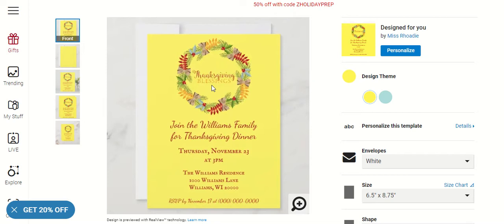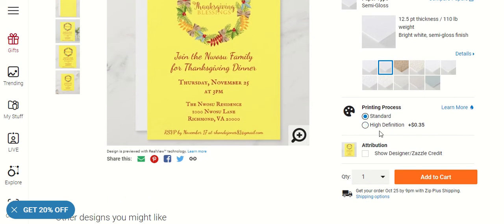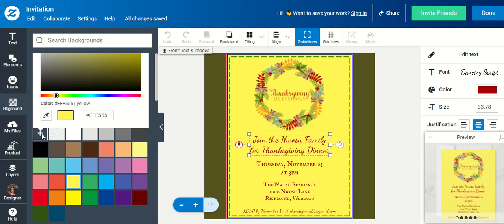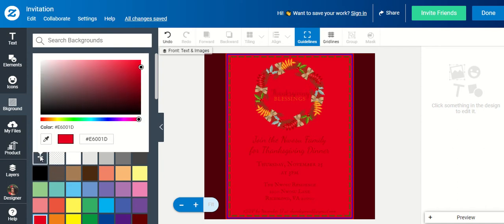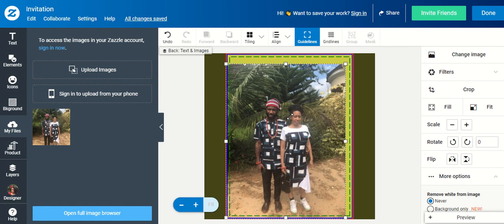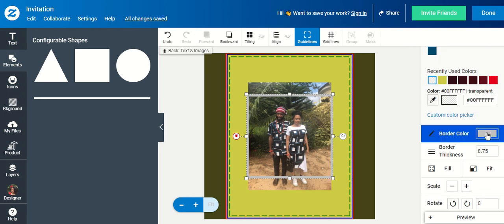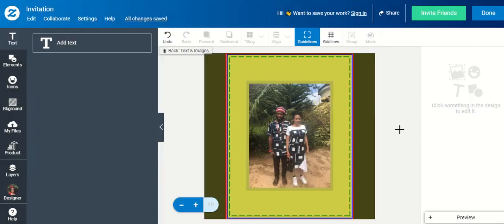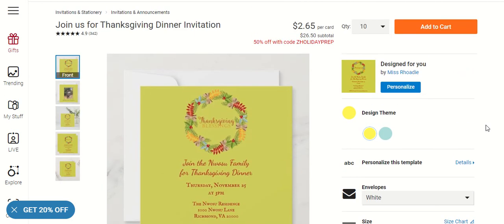Thanksgiving Dinner Invitation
This Thanksgiving Dinner Invitation has easy to fill in templates.